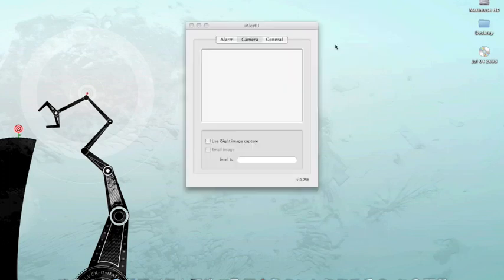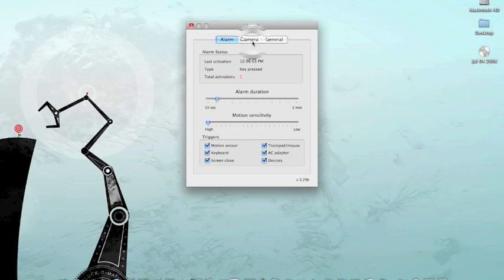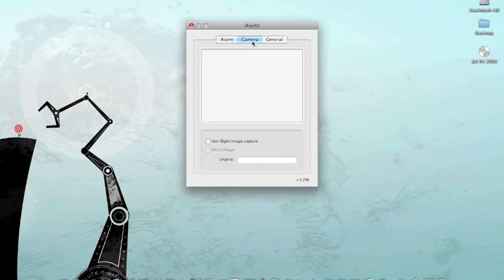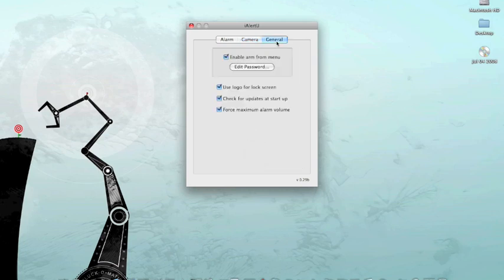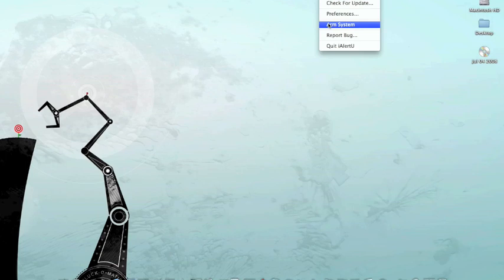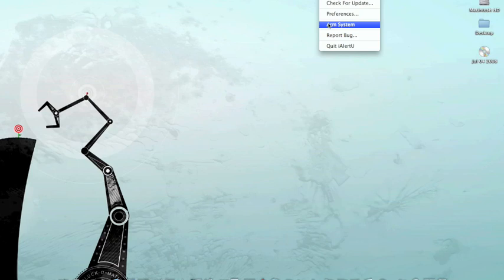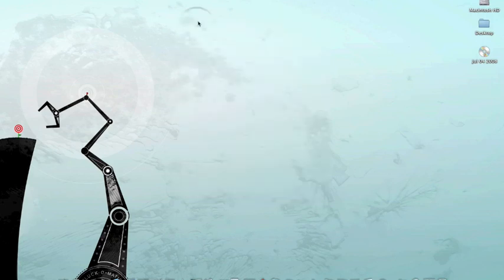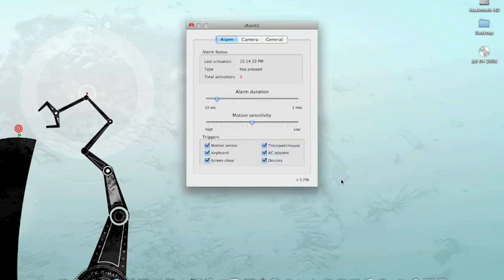Security Software for MACbook Pro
iAlert U